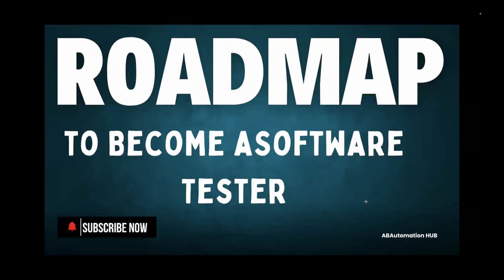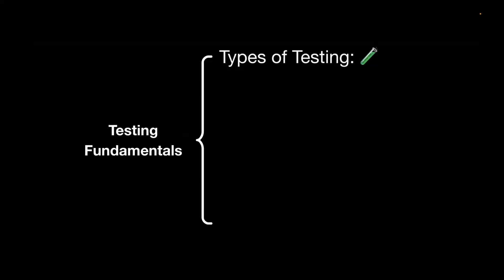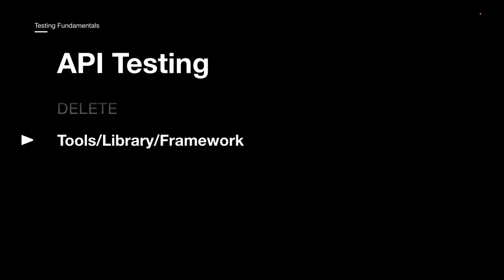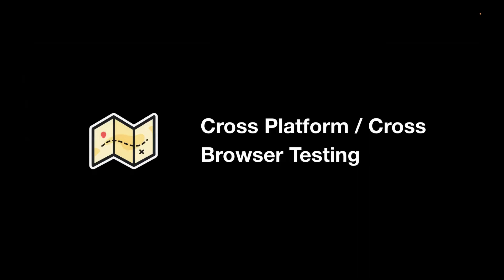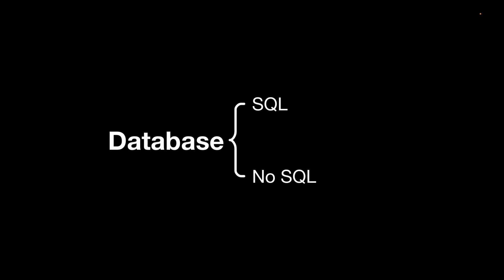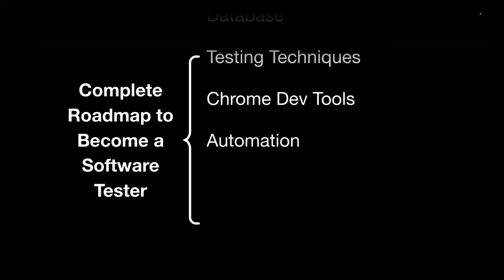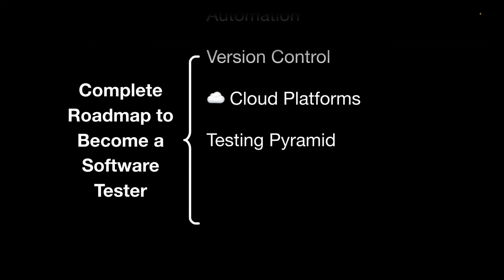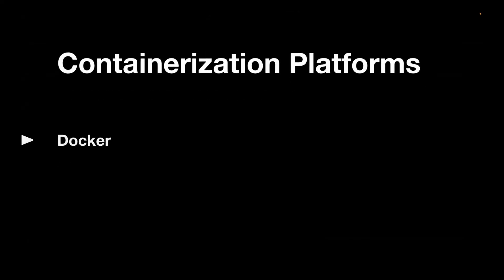Testing Roadmap 2025 | Step-by-Step Guide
Are you looking to start a career as a Software Tester in 2025? This video will guide you through a step-by-step roadmap to become a successful QA professional, whether you're a beginner or transitioning from another role.

What You’ll Learn:

1. The key skills and milestones to focus on.
2. Programming languages and testing tools to learn.
3. The importance of understanding software testing principles.
4. How to transition into automation testing.